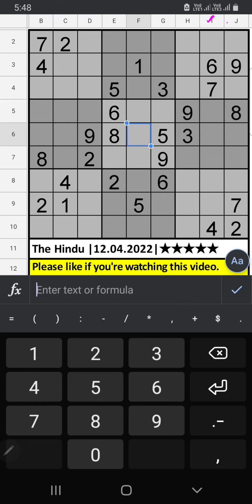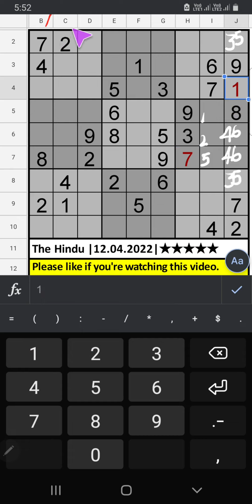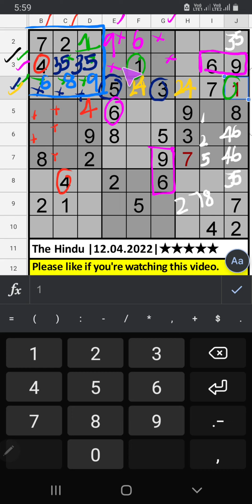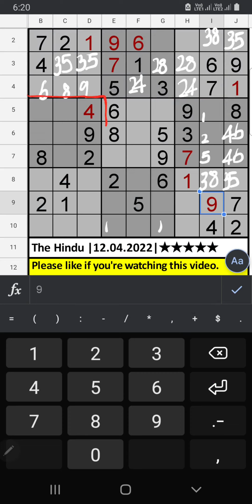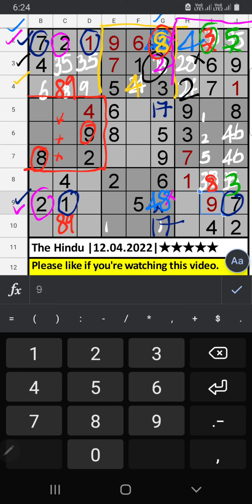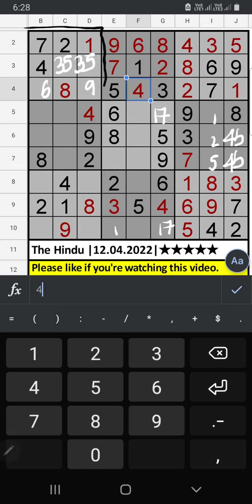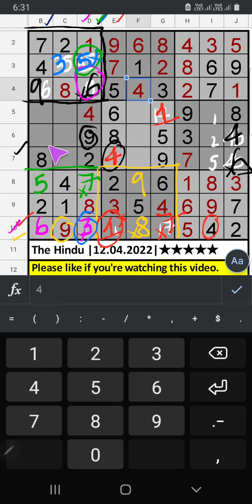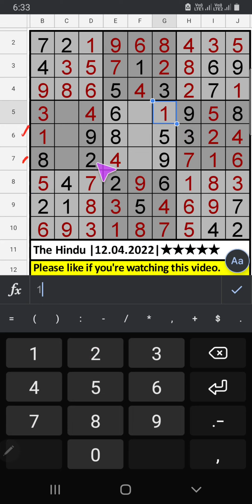🔴🔊How to Solve The Hindu Sudoku 5 Star | Step by Step Solution | 12.04.2022| Level ★★★★★